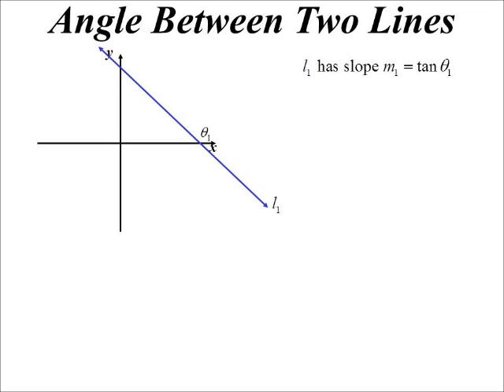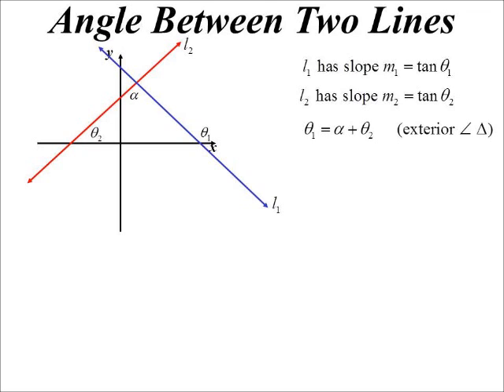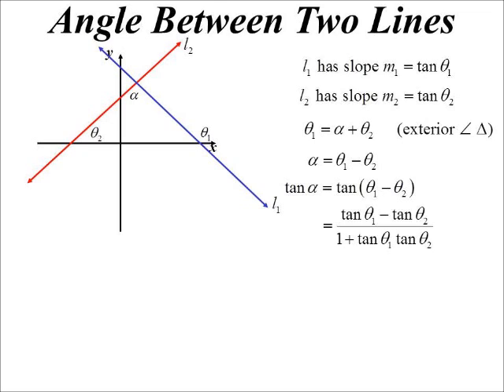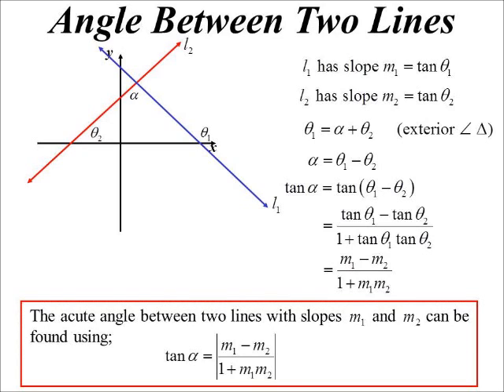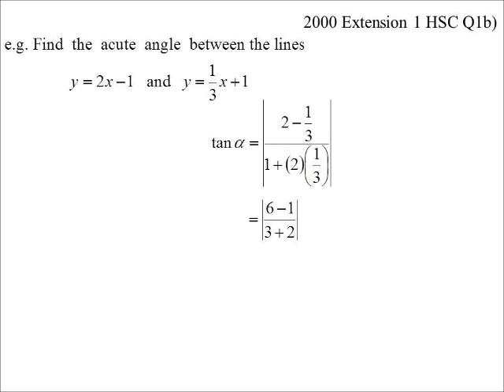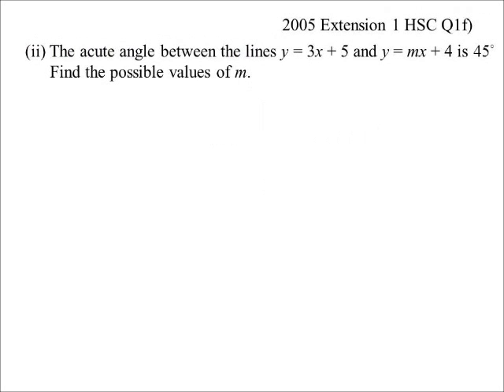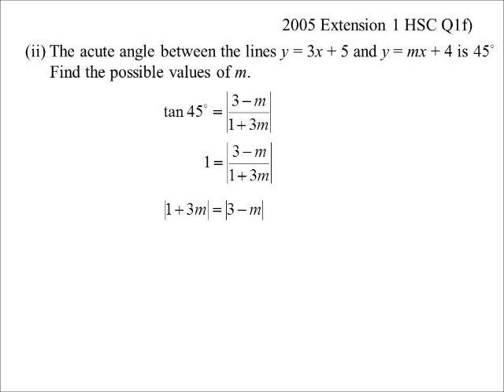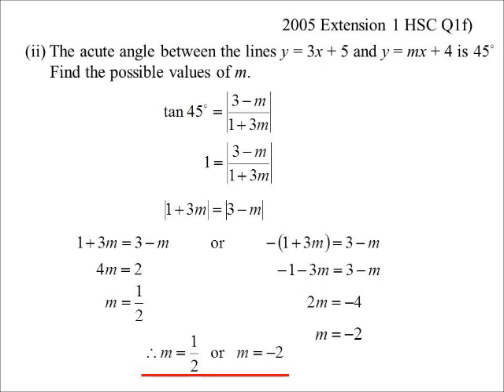11X1 T08 03 angle between two lines 2017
Using the compound angle formula for the tangent ratio to solve a cartesian geometry problem.